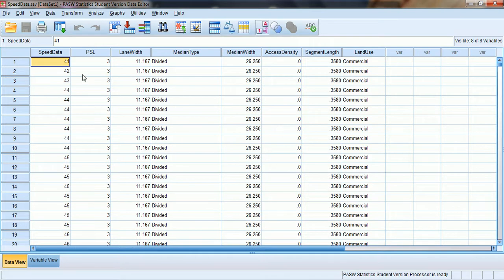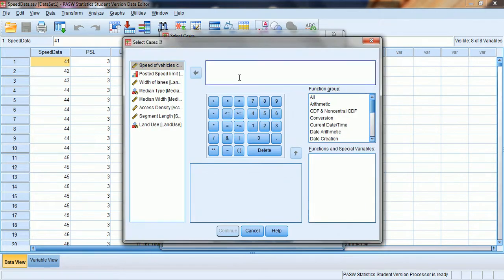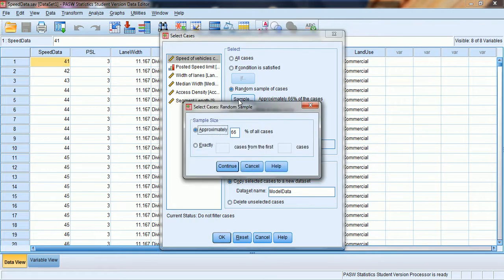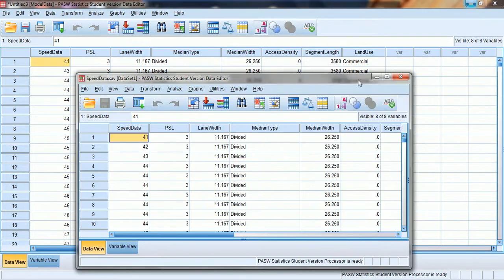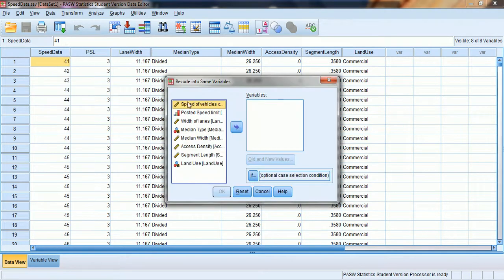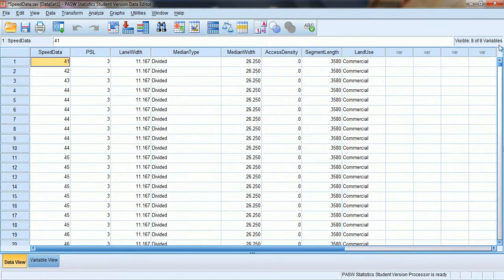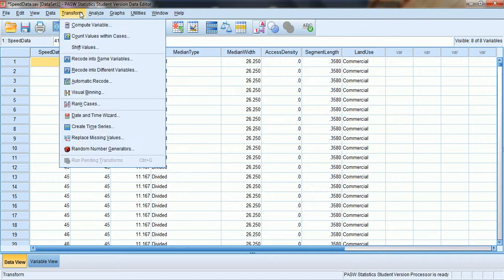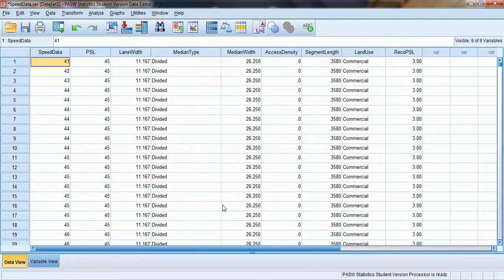Basic Feature Part 2 - selecting cases & recoding a variable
The presentation is in English language.